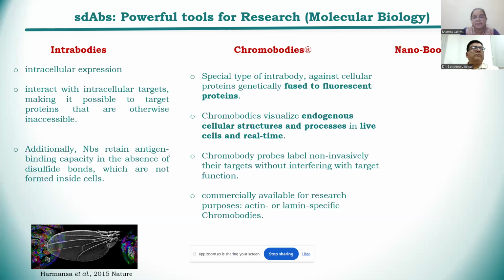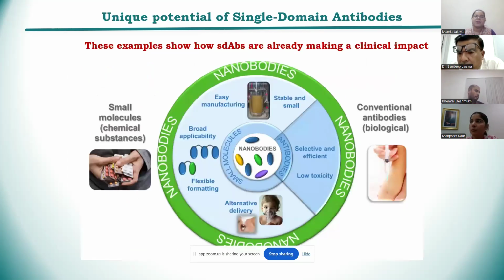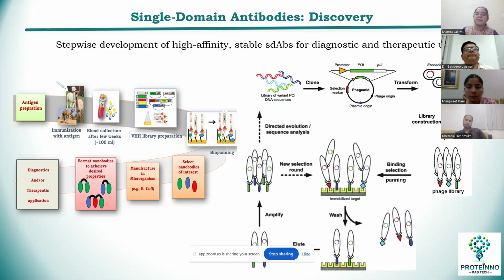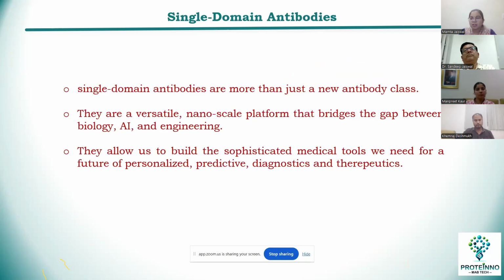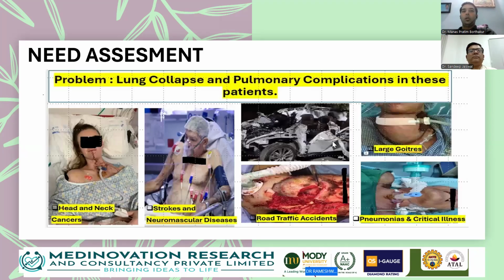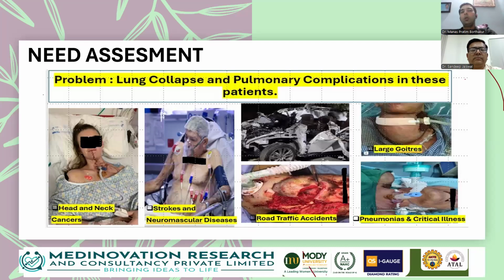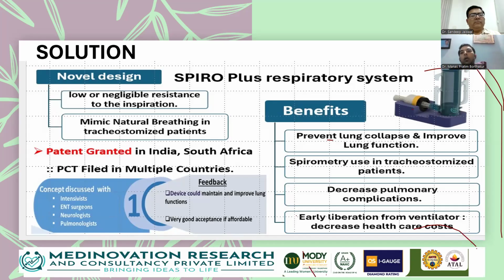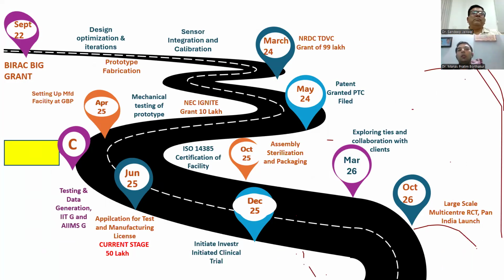ATAL-FDP on AI and Innovative Engineering in Healthcare (Day 4)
ATAL-FDP on AI and Innovative Engineering in Healthcare atalfdp innovativeengineering: From Smart Implants to Wearable Tech at Mody University
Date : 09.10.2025